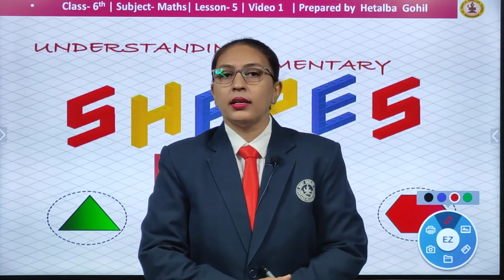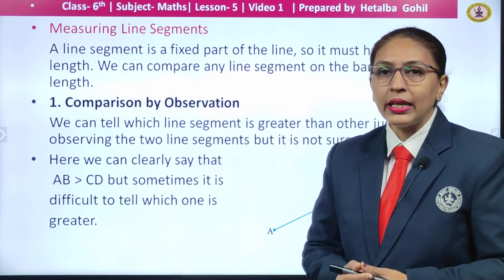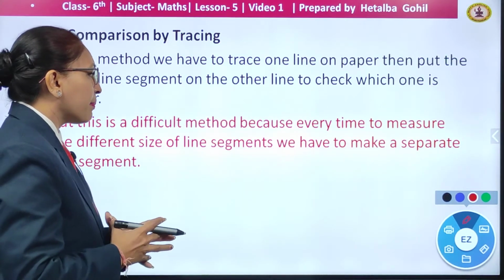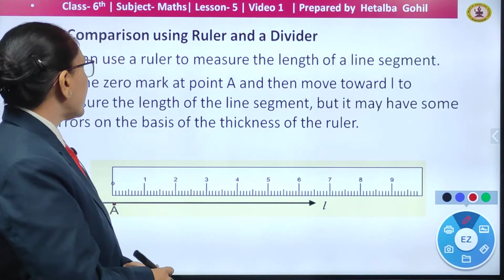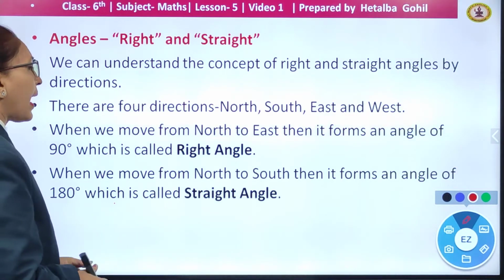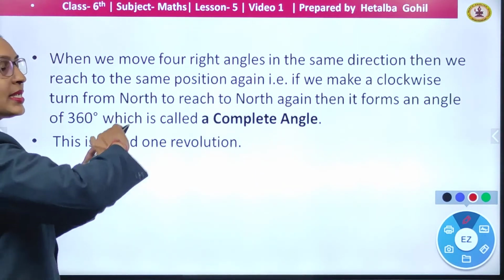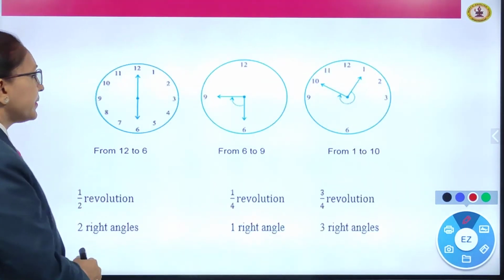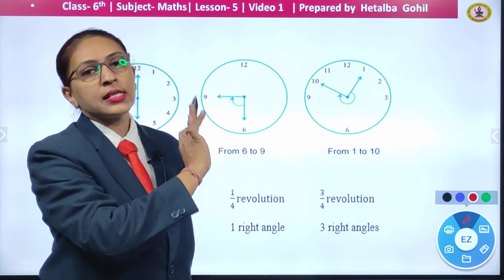Understanding Elementary Shapes | Ch 5 P1 | MATHS | Std 6 SEM-II | Mrs. Hetalba Gohil